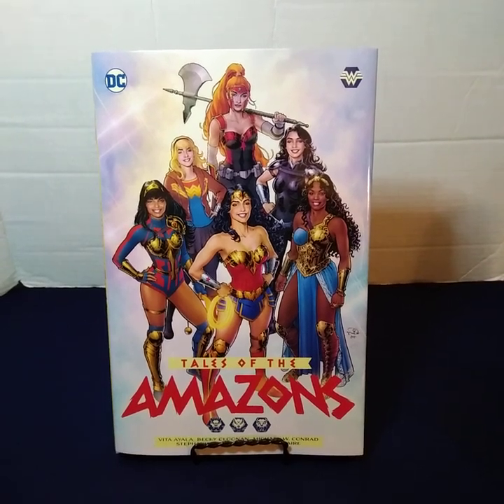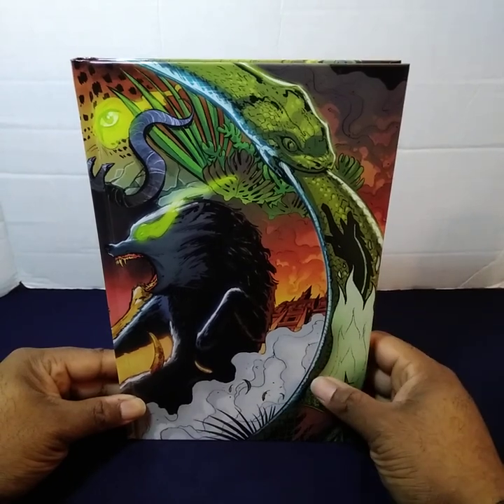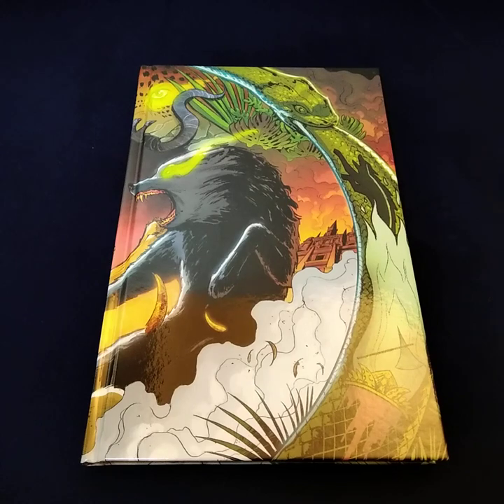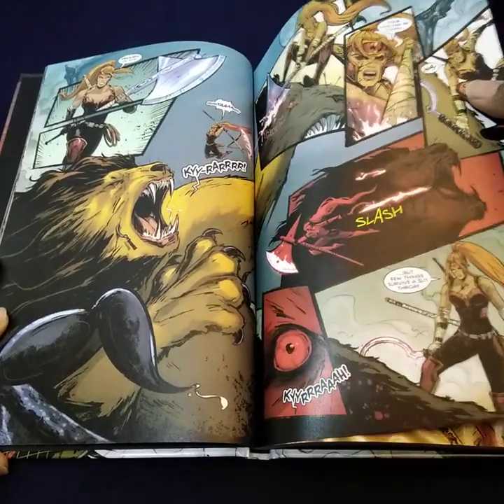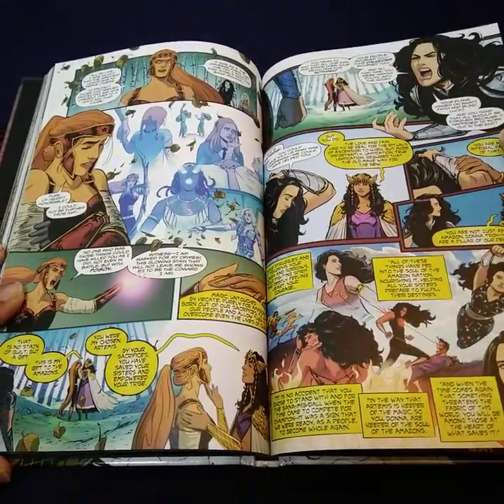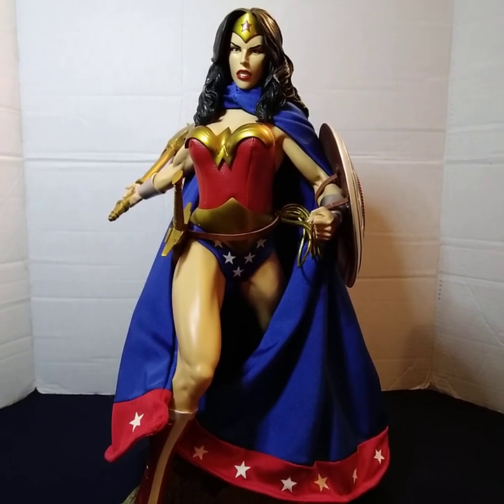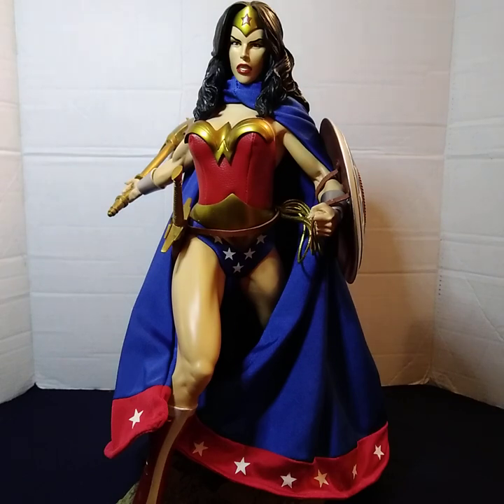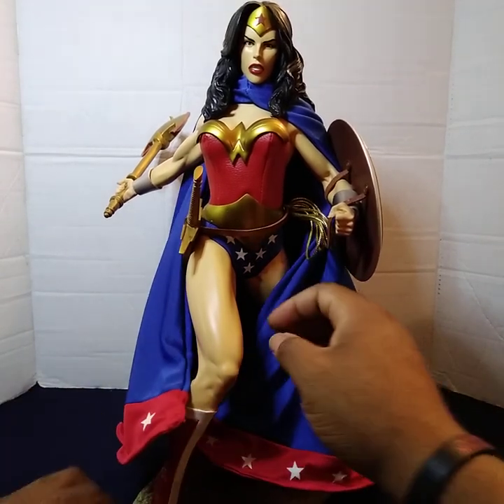Tales Of The Amazons Hardcover with a Surprise.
A brief look at The Tales of The Amazons Hardcover.